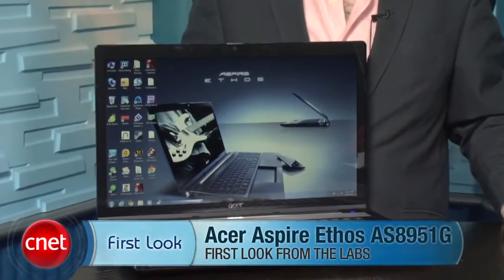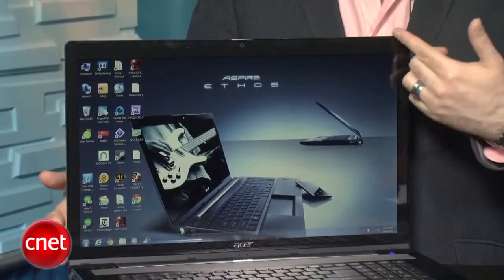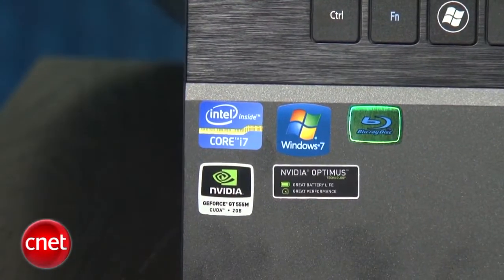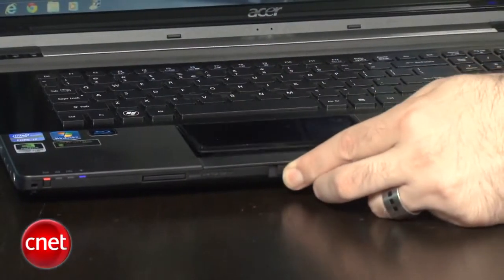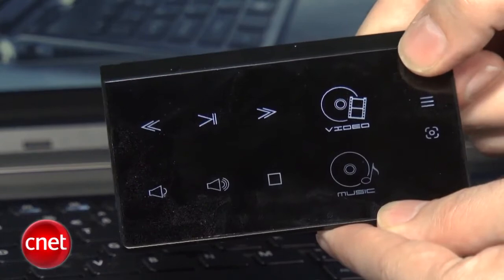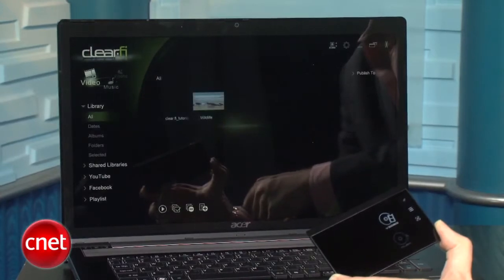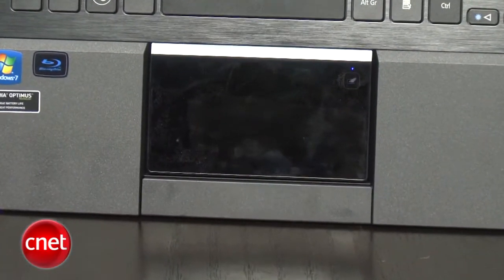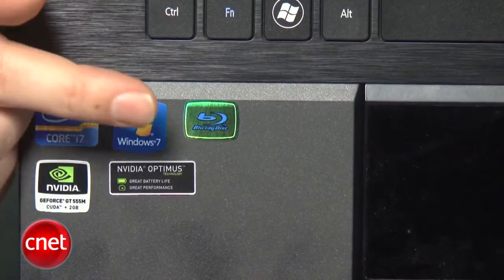Acer Aspire Ethos AS8951G